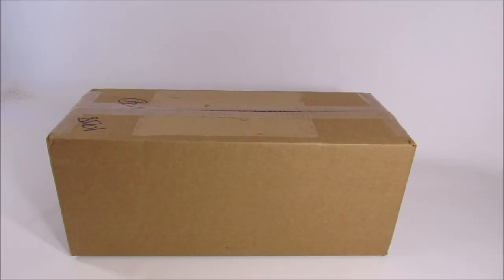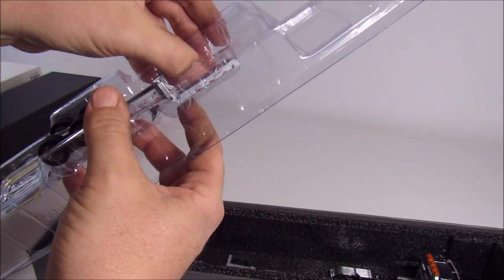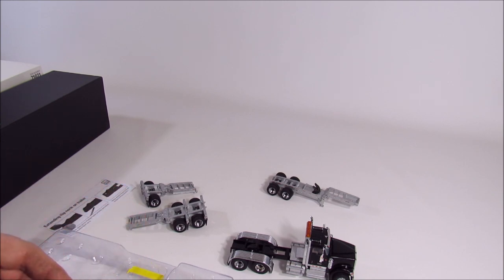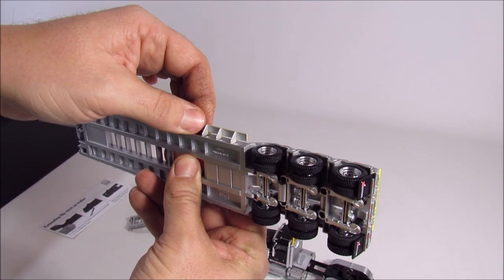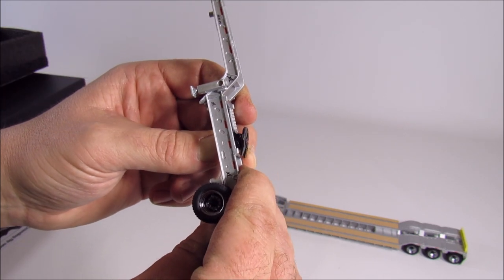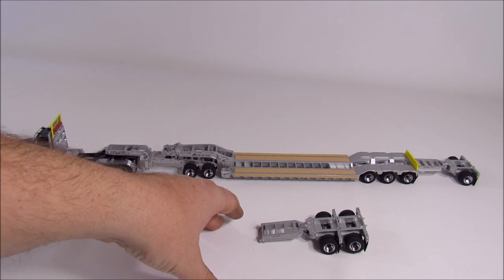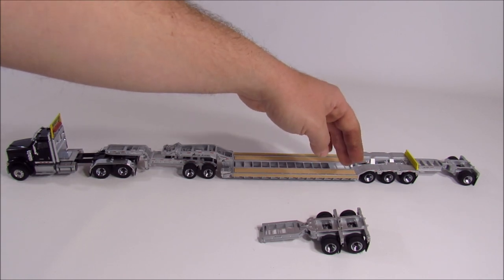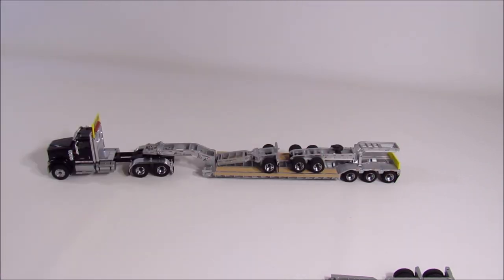AWESOME Heavy Haul Lowboy Unboxing 1/50 Scale Diecast Masters New Release Review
Finally got one of the Diecast Masters International Lowboy sets with the Jeep and Bolsters and decided to make an unboxing video. This set is AWESOME! I definitely recommend picking one of these up. This is probably the best Diecast Masters new release. They are probably the nicest most affordable heavy haul set out there. DM did a fantastic job with the lowboy and jeep! Even the box is first class.

I don't like to make long videos but this one is worth checking out to see the whole thing put together.
I will have more Diecast Masters Cat Ertl NZG and First Gear Diecast Review Videos out every Saturday.